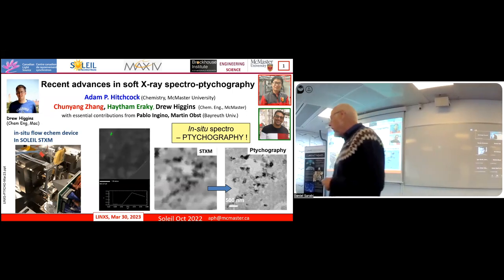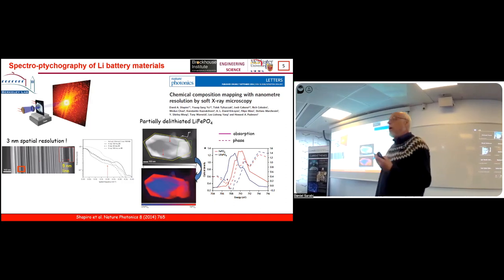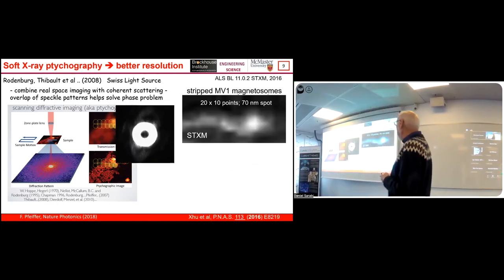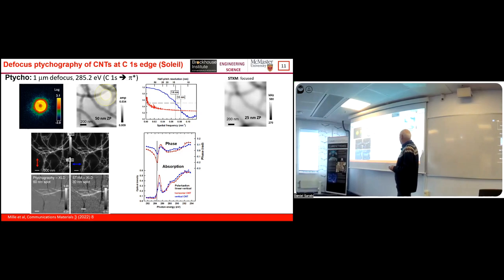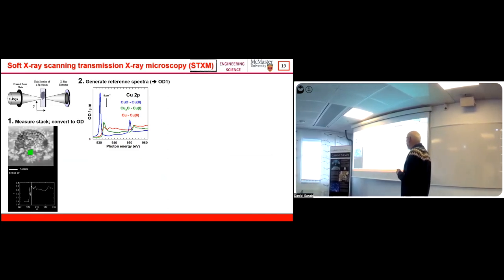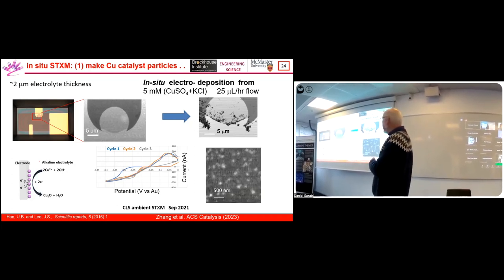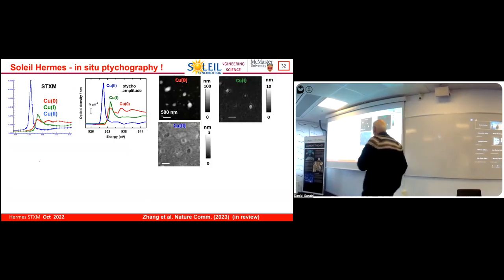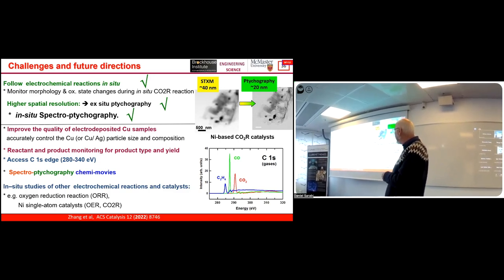Recent advances in soft X-ray spectro-ptychography with Adam Hitchcock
The CoWork webinar series is dedicated to the exploitation of the coherence properties of X-rays for advanced materials characterization, with a special focus on inverse microscopy techniques, such as Coherent Diffraction Imaging (CDI), Ptychography and Holography. It is an introduction to Coherent X-ray imaging methods to facilitate the access to advanced microscopy techniques to new users and it welcomes all researchers intrigued by the spectacular coherence properties of X-rays produced at modern synchrotron sources – of which MAX IV is a first example.

Bio:
Adam Hitchcock was born and educated in Canada (B.Sc., Chemistry, McMaster, 1974; Ph.D., Chemical  Physics, UBC, 1978). His research focus is inner shell excitation spectroscopies and spectromicroscopies. A professor at McMaster since 1979, his group has studied inner shell electron energy loss (EELS) spectroscopy of gases and surfaces, using home built instruments. In 1980 he started synchrotron experiments, initially hard X-ray spectroscopy of materials at Cornell (USA), then soft X-ray spectroscopy of gases at LURE (France) and SRC (USA). In 1994 he began developing soft X-ray transmission microscopes (STXM) and photoemission microscopes (PEEM) at ALS (USA). He helped establish the Canadian Light Source (CLS, Saskatoon) and the CLS spectromicroscopy beamline, currently equipped with 2 STXMs and a PEEM. In 2006, he was awarded fellowship of the Royal Society of Canada (FRSC, Canada’s highest scientific honor), for his contributions to development of X-ray microscopy and the CLS.  His current research is focused on technique developments of STXM and ptychography, and their application  to studies of energy materials such as catalysts for CO2 reduction with in situ control of electrolyte and potential.

Abstract:
 Soft X-ray scanning transmission microscopy (STXM) is a powerful tool for nanoscale materials analysis, with significant advantages over analytical electron microscopies for studies of radiation sensitive materials, and for in situ and operando studies. Ptychography (scanning coherent diffraction imaging) can be measured using soft X-ray STXMs equipped with a suitable, post specimen X-ray camera. Ptychography provides significant improvements in spatial resolution (~10 nm, as opposed to 20-30 nm for conventional STXM) as well as additional information from phase imaging. This seminar will describe recent advances in soft X-ray spectro-ptychography include extension to low X-ray energies (lt. 200 eV), and in situ flow electrochemical studies of Cu catalysts for CO2 reduction.